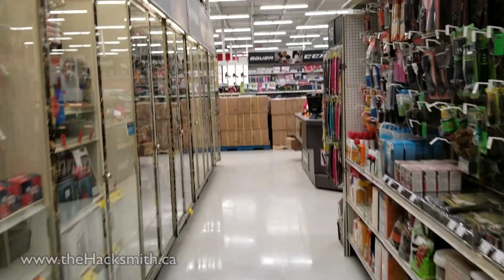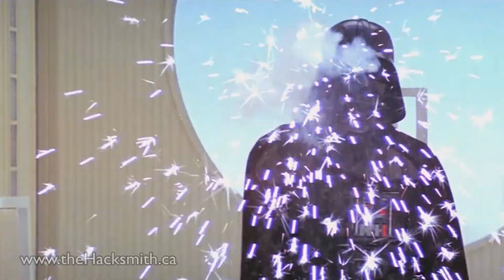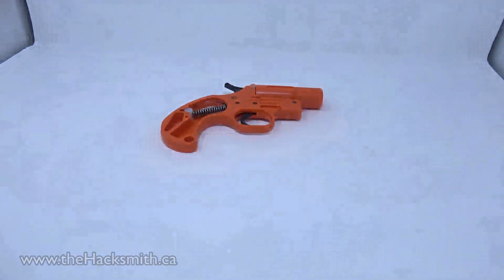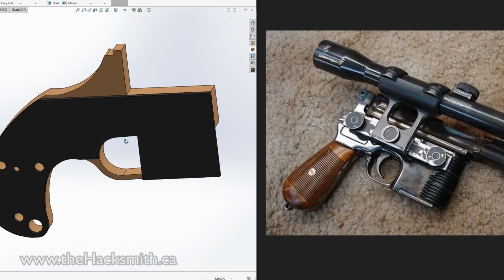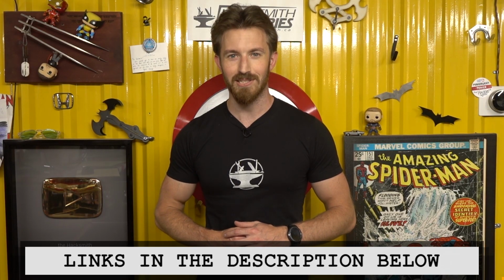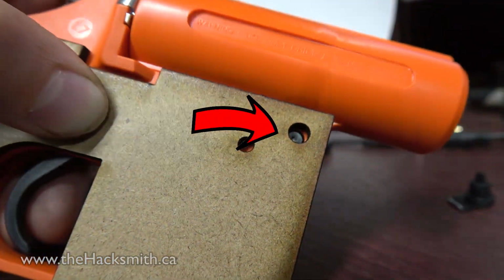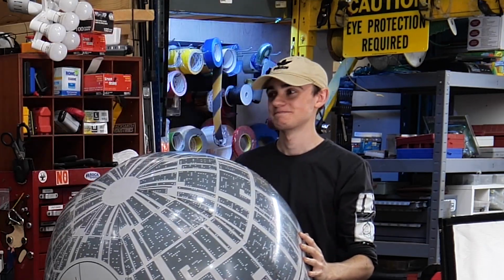Building Han Solo's Blaster! (IT WORKS)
Using a standard flaregun as a base, on this episode of Make it Real, we make Han Solo's iconic heavy blaster complete with scope, known as a DL-44 blaster. It's Han Solo's Blaster! We show the engineering process behind making it and of course, test it out by shooting a deathstar!

Restorer (cool grinder thing)

SOFTWARE:
CAD ► Solidworks

3d Printers - Taz 6
3d Scanner
Drills, drivers, grinders, saws, etc